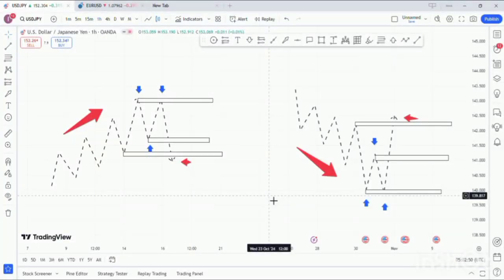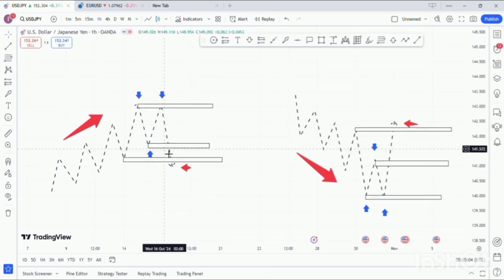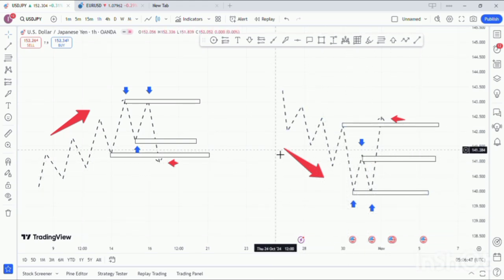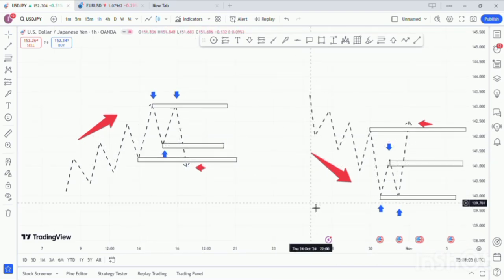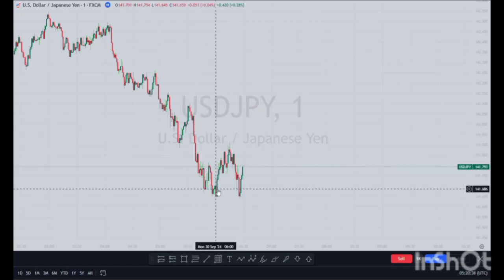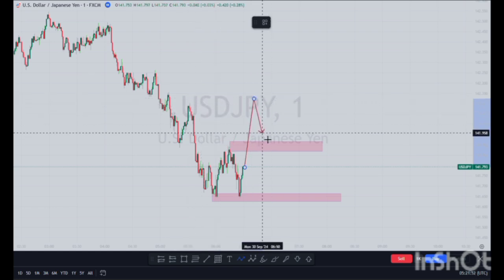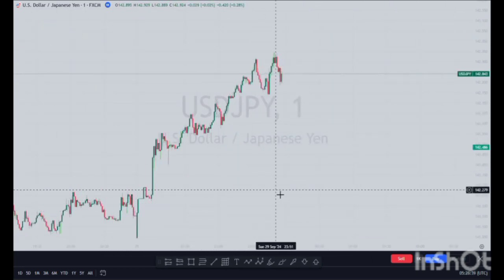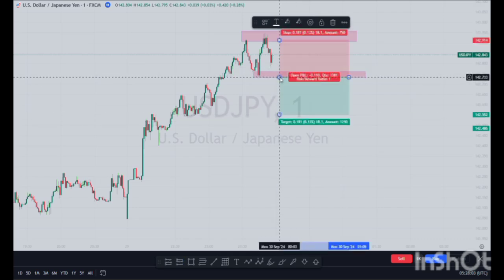I made USD 10k using this Double top and Double bottom Forex strategy.